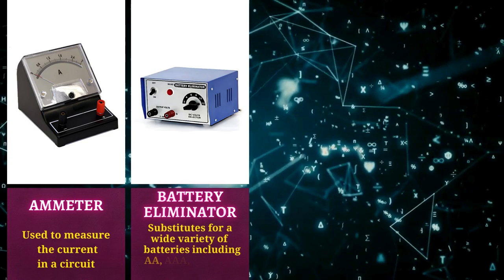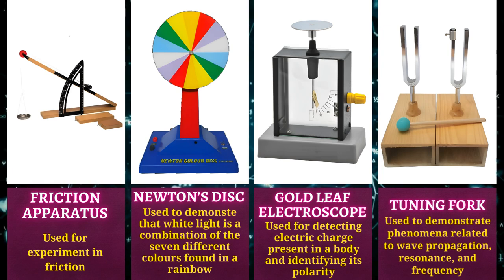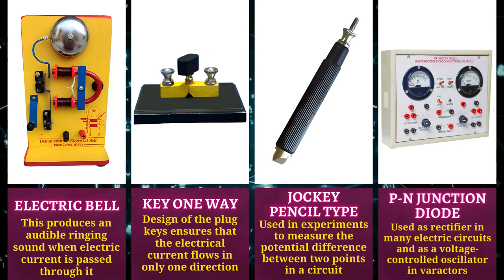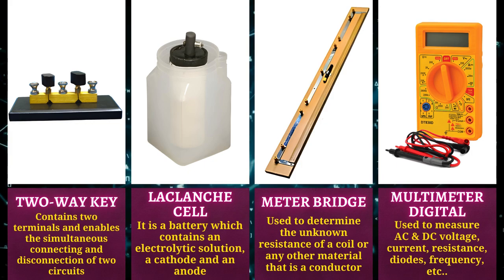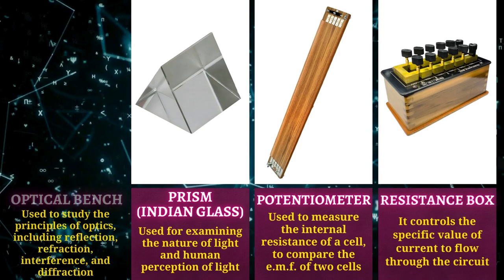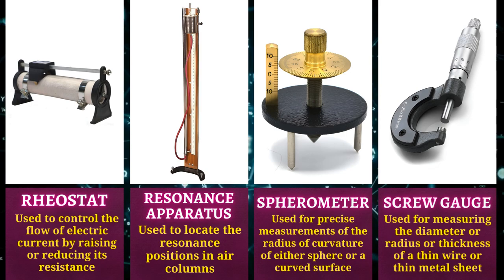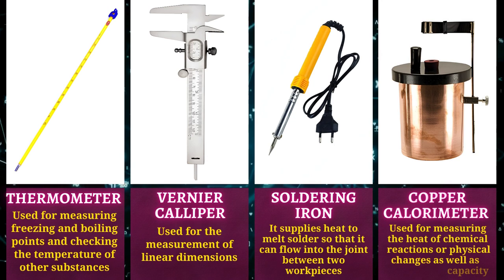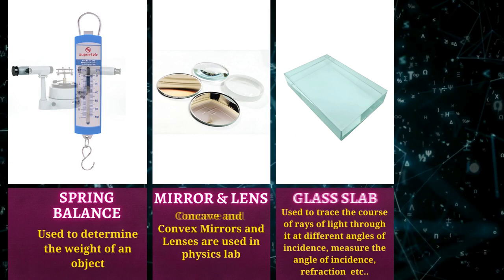Physics Lab Equipment | Physics Lab Apparatus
Physics Lab Equipment's and their uses

TIMESTAMP

00:00 - Physics Lab Equipment
00:08 - Ammeter
00:14 - Battery eliminator
00:27 - Daniell Cell
00:34 - Friction apparatus
00:41 - Newton’s Disc
00:50 - Gold leaf electroscope
01:01 - Tuning Fork
01:10 - Galvanometer
01:18 - Parallelogram Apparatus
01:27 -  Electric Bell
01:36 -  Key one way
01:44 - Jockey pencil type
01:54 - P-N junction diode
02:04 - U - Shaped Magnet
02:15 - Two way key
02:24 - Laclanche Cell
02:33 - Meter bridge
02:43 - Multimeter digital
02:55 - Magnetic compass
03:03 - Optical bench
03:14 - Prism
03:21 - Potentiometer
03:30 - Resistance box
03:39 - Helical spring apparatus
03:52 - SG Bottle
04:01 - Rheostat
04:09 - Resonance apparatus
04:17 - Spherometer
04:25 - Screw gauge
04:35 - Sonometer
04:46 - Spirit Level
04:55 - Thermometer
05:04 - Vernier Calliper
05:10 - Soldering iron
05:19 - Copper calorimeter
05:28 - Epidiascope
05:37 - Spectrometer
05:45 - Spring Balance
05:51 - Mirror and Lens
05:57 - Glass Slab
06:08 - Pendulum

Contents :-

Physics Lab Equipment's
physics lab equipment names and pictures
Physics Lab Apparatus
Ammeter
Battery eliminator
Daniell cell
Friction apparatus
Newton’s Disc
Gold leaf electroscope
Tuning fork
Galvanometer
Parallelogram apparatus
Electric bell
Key one way
Jockey pencil type
P-N junction diode
U - shaped magnet
Two way key
Laclanche cell
Meter bridge
Multimeter digital
Magnetic compass
Optical bench
Spring Balance
Mirror and Lens
Glass Slab
Pendulum
Prism
Spherometer
Screw Gauge
Slide Calipers
Lens
Magnifying Glass
Glass Slab
Wire
Transistor
Capacitor
Potentiometer
Resistance
Voltmeter
Simple Pendulum
Bar Magnet
Potentiometer
Resistance box
Helical spring apparatus
SG Bottle
Rheostat
Resonance apparatus
Spherometer
Screw gauge
Sonometer
Sprit level
Thermometer
Vernier calliper
Soldering iron
Copper calorimeter
Epidiascope
Spectrometer
Fisika-laboratoriumtoerusting
معدات مختبر الفيزياء
পদার্থবিদ্যা ল্যাব সরঞ্জাম
Equips de laboratori de física
物理实验室设备
Laboratorijska oprema za fiziku
Vybavení fyzikální laboratoře
Fysik laboratorieudstyr
Natuurkunde laboratoriumapparatuur
Fysiikan laboratoriolaitteet
Équipements de laboratoire de physique
ფიზიკის ლაბორატორიის აღჭურვილობა
Ausrüstung für Physiklabore
Εξοπλισμός Εργαστηρίου Φυσικής
भौतिकी प्रयोगशाला उपकरण
Fizikai laboratóriumi berendezések
Peralatan Lab Fisika
Attrezzature per laboratori di fisica
物理実験装置
물리학 실험실 장비
Physica Lab Equipments
Fizikas laboratorijas aprīkojums
Peralatan Makmal Fizik
ഫിസിക്സ് ലാബ് ഉപകരണങ്ങൾ
Физикийн лабораторийн тоног төхөөрөмж
Utstyr for fysikklab
Sprzęt do laboratorium fizycznego
Equipamentos de laboratório de física
ਭੌਤਿਕ ਵਿਗਿਆਨ ਲੈਬ ਉਪਕਰਨ
Оборудование для физических лабораторий
Опрема за лабораторије за физику
Vybavenie fyzikálnych laboratórií
Oprema za laboratorije za fiziko
Equipos de laboratorio de física
Fysik labbutrustning
இயற்பியல் ஆய்வக உபகரணங்கள்
ఫిజిక్స్ ల్యాబ్ పరికరాలు
อุปกรณ์ห้องปฏิบัติการฟิสิกส์
Лабораторне обладнання фізики
فزکس لیب کا سامان
Thiết bị phòng thí nghiệm Vật lý
Offer Labordy Ffiseg
 গুরুত্বপূর্ণ পদার্থবিজ্ঞানের ল্যাব সরঞ্জাম
 महत्वपूर्ण भौतिकी लैब उपकरण
 ಪ್ರಮುಖ ಭೌತಶಾಸ್ತ್ರ ಲ್ಯಾಬ್ ಉಪಕರಣಗಳು
 പ്രധാന ഫിസിക്സ് ലാബ് ഉപകരണങ്ങൾ
 ਮਹੱਤਵਪੂਰਨ ਭੌਤਿਕ ਵਿਗਿਆਨ ਪ੍ਰਯੋਗਸ਼ਾਲਾ
种重要的物理实验室设备
 Mga Mahahalagang Kagamitan sa Physics Lab
 équipements importants de laboratoire de physique
 Wichtige Physiklaborgeräte
 Σημαντικοί εξοπλισμοί εργαστηρίου φυσικής
 ציוד מעבדה לפיזיקה חשוב
 Importanti apparecchiature di laboratorio di fisica
 Peralatan Laboratorium Fisika Penting
の重要な物理実験装置
 개의 중요한 물리학 실험실 장비
Fitaovana laboratoara fizika  manandanja
 भौतिकशास्त्र प्रयोगशाळेची महत्त्वपूर्ण उपकरणे
 Important महत्वपूर्ण भौतिक विज्ञान प्रयोगशाला उपकरणहरू
 Equipamentos Importantes de Laboratório de Física
 важного оборудования лаборатории физики
อุปกรณ์ห้องปฏิบัติการฟิสิกส์ที่สำคัญ  รายการ
 equipos importantes de laboratorio de física
 Önemli Fizik Laboratuvarı Ekipmanları

About Us:
Joe's CONCEPT Vlogs is an educational YouTube channel.
Category : Educational